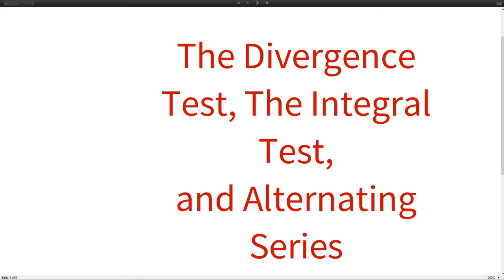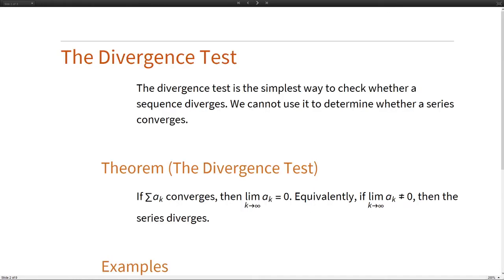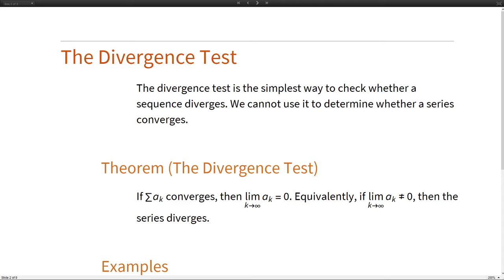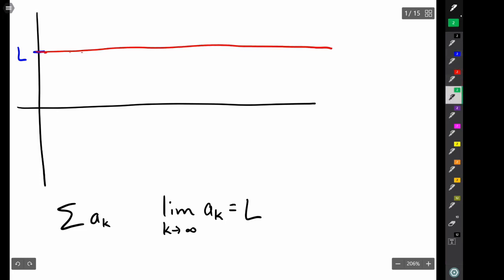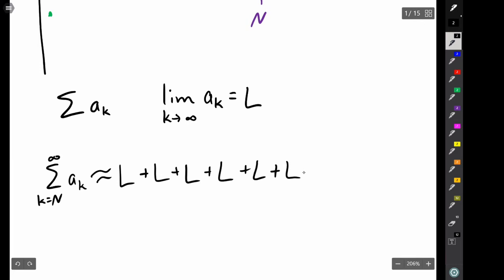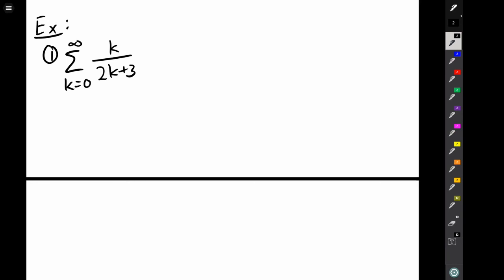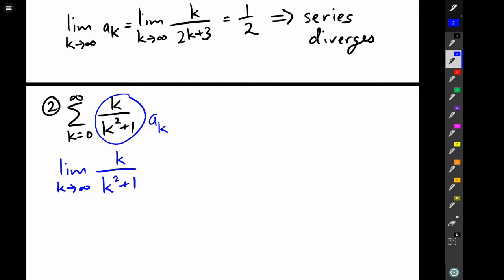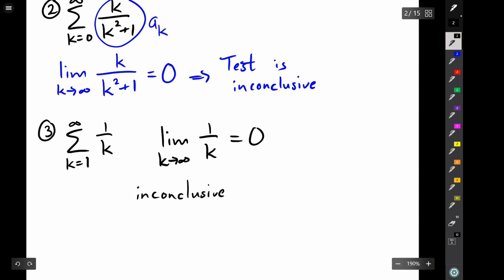The Divergence Test